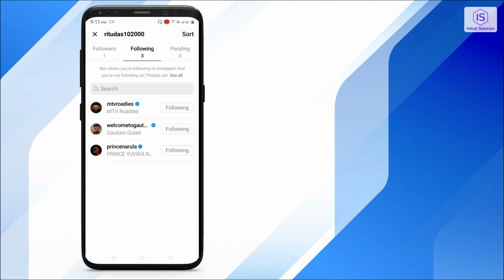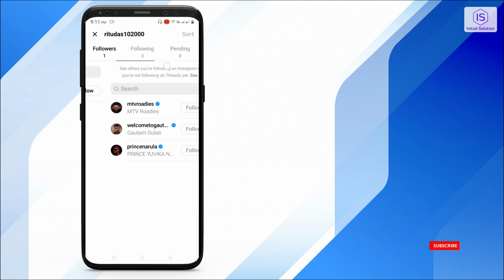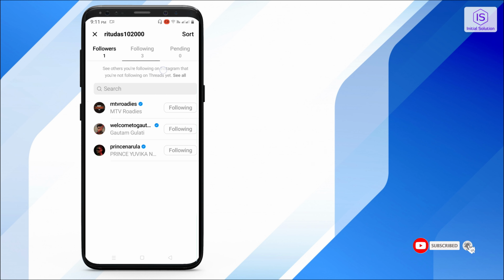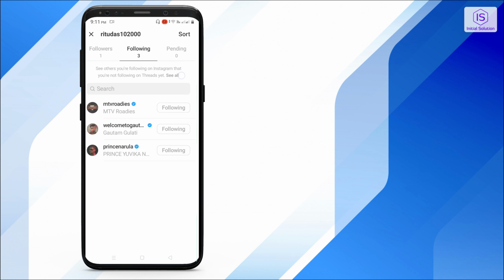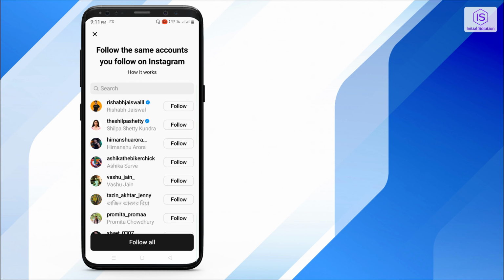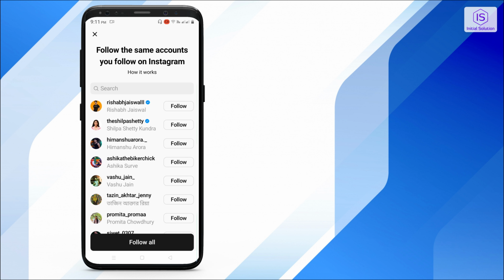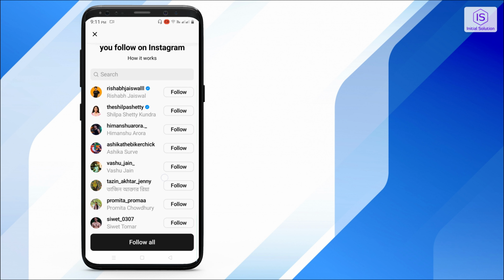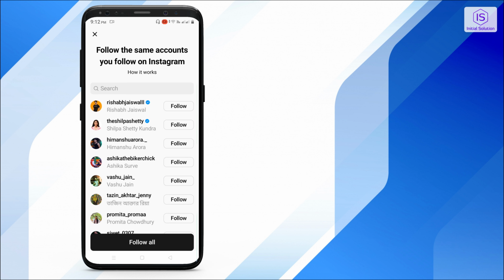How to follow all your Instagram followers on threads 2024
Want to boost your Instagram engagement? Don't miss out on building meaningful connections! 📸🔗

Step 1: Open Instagram Threads on Your Device.
Step 2: Access the 'Follow All Followers' Option in Settings.
Step 3: Confirm Your Action to Start Following Your Followers.

📖 Chapters of How to follow all your Instagram followers on threads:
00:00: Introduction: Welcome back to Initial Solution Channel
00:06: Topic Introduction: Following All Instagram Followers on Threads
00:12: Accessing Threads Account: Navigating to the Profile Icon
00:21: Accessing Followed Profiles: Clicking on the World Icon
00:31: Viewing Followed Profiles: Checking the "Profiles You Follow" Section
00:42: Accessing "See All" Option: Clicking on "See All"
00:56: Following Accounts: Exploring the "See All" Section and Options to Follow
01:06: Alternative Method: Using the "Follow" Option for Individual Accounts
01:13: Follow All Option: Demonstrating How to Follow All Accounts at Once
01:22: Conclusion and Call to Action: Like, Comment, Share, and Subscribe
01:31: Sponsorship Announcement: Introduction to xirosoft Services
01:39: Sponsorship Details: xirosoft Graphic Design, UI/UX Design, Digital Marketing, and Web Development Services
01:45: Sponsorship Call to Action: Visit the Description for More Information about xirosoft
02:00: End of Video and Sponsorship Outro